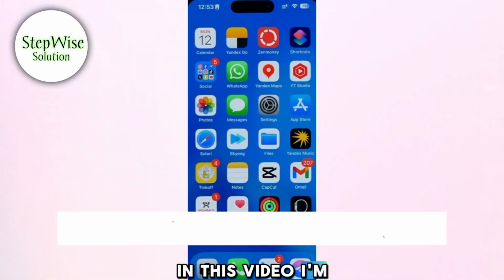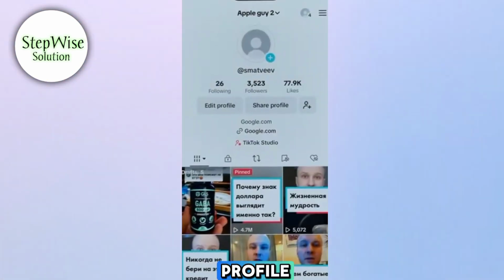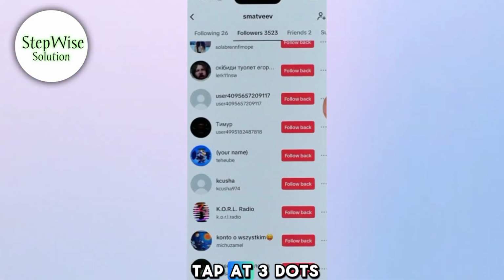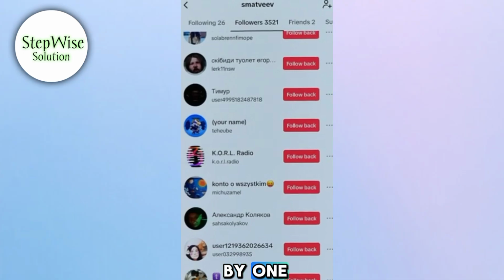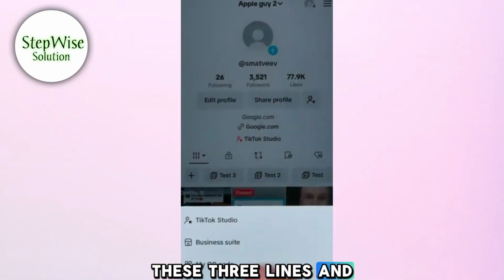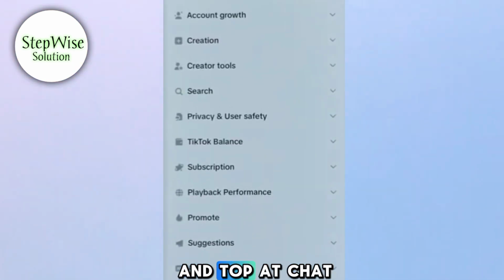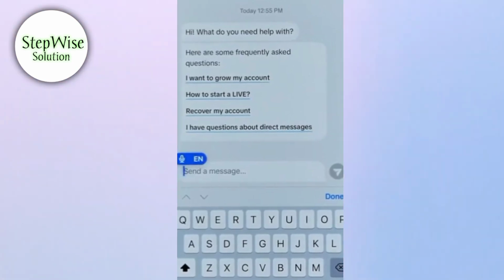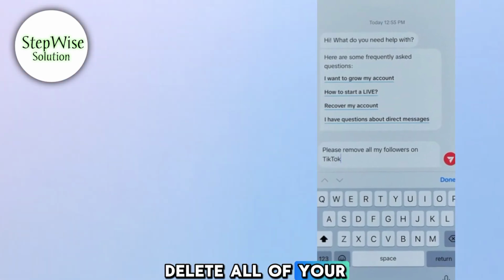How to Delete TikTok Followers Quickly: A Step-by-Step Guide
"Struggling with unwanted TikTok followers? In this comprehensive guide, learn how to delete TikTok followers quickly and efficiently. We walk you through easy-to-follow steps to manage your followers and keep your account clean. Whether you want to remove a few followers or tidy up your entire list, this video provides practical tips and methods to help you regain control of your TikTok account.

**Key Points:**
1. Introduction to managing TikTok followers
2. Step-by-step guide to removing individual followers
3. How to remove multiple followers using batch actions
4. Tips for managing and maintaining your follower list
5. Common mistakes to avoid when deleting followers
6. How to prevent unwanted followers in the future